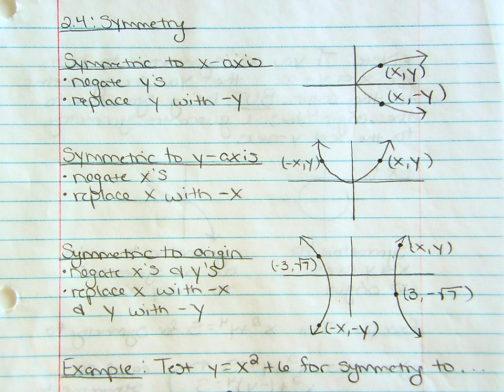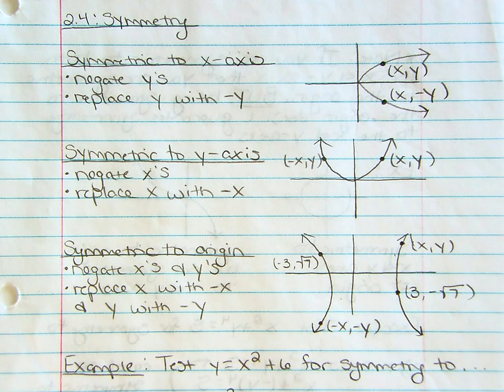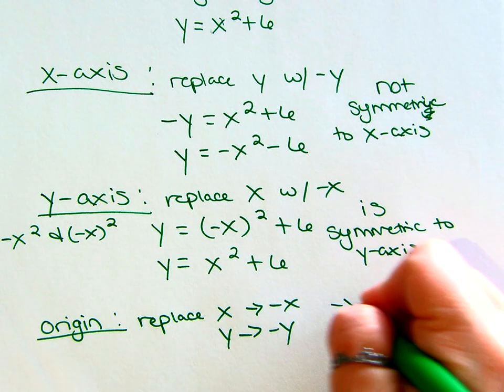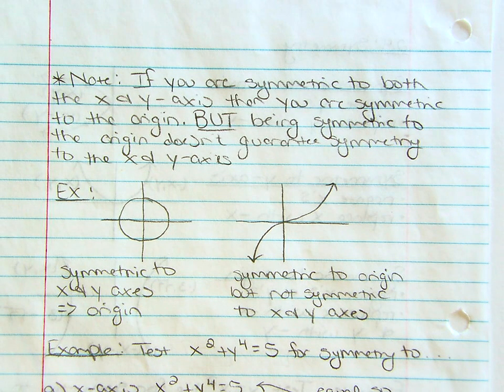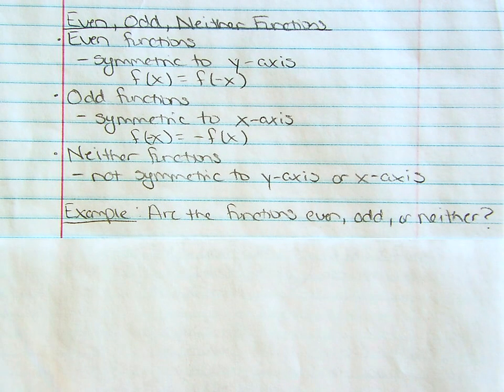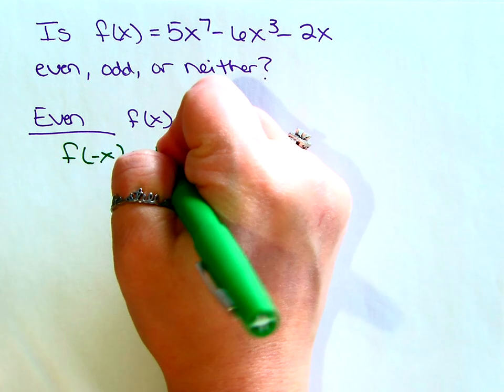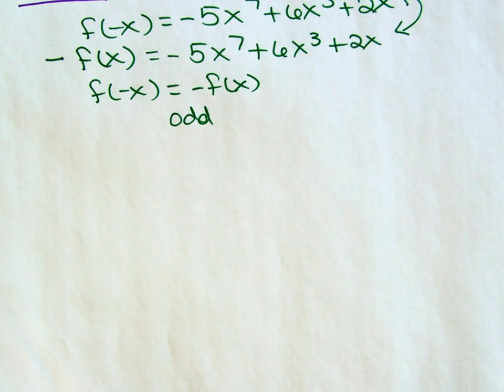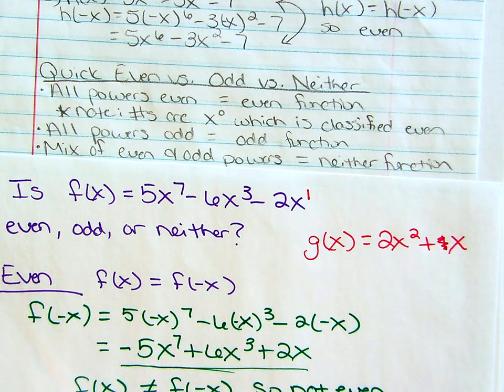MSSU : College Algebra : Chapter 2 Section 4